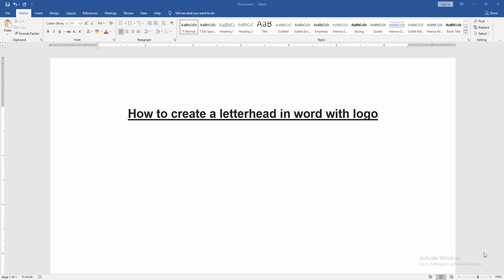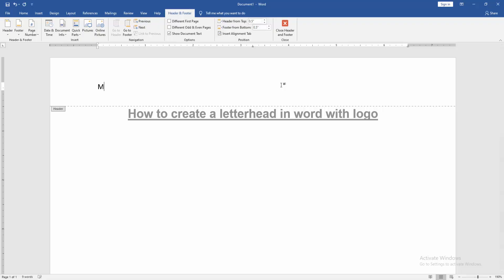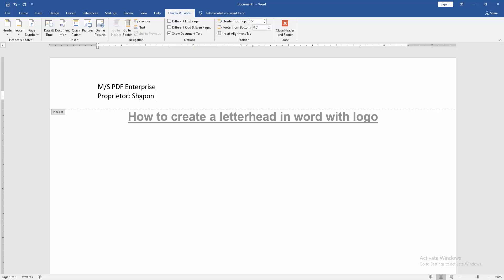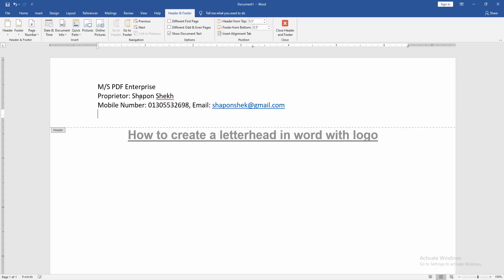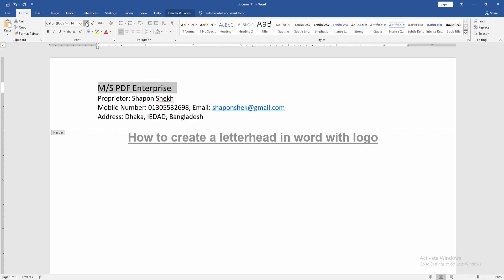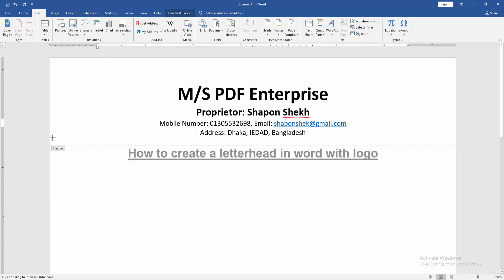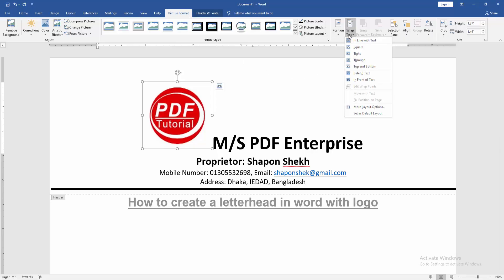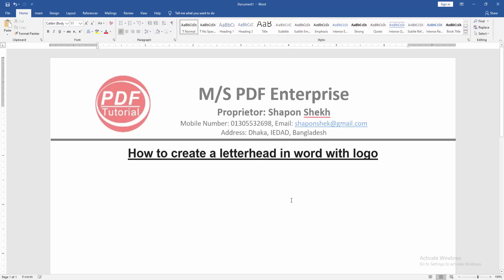How to create a letterhead in word with logo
Assalamu Walaikum,
In this video I will show you, How to create a letterhead in word with logo. Let's get started.